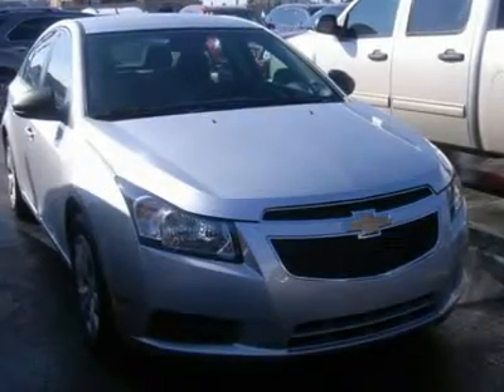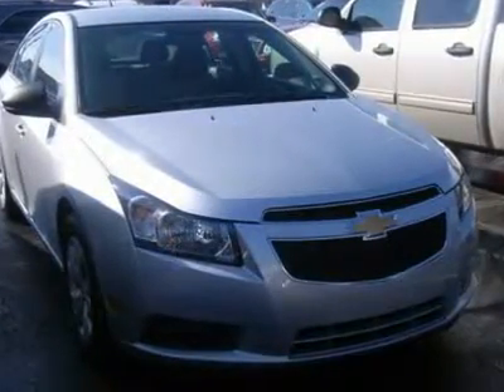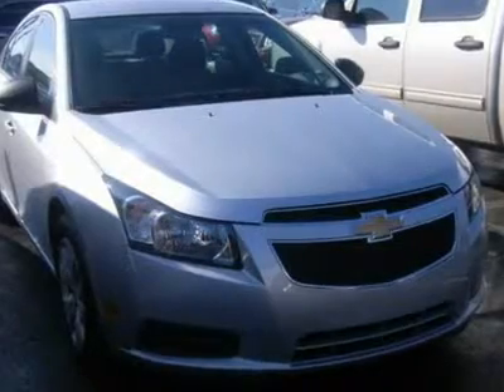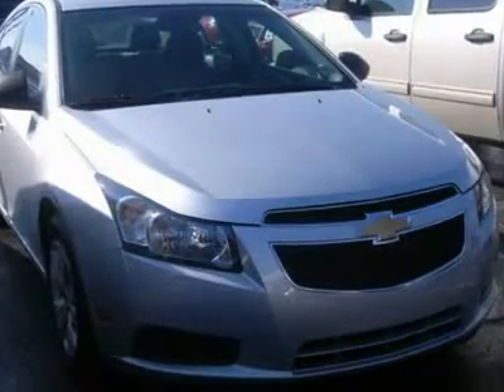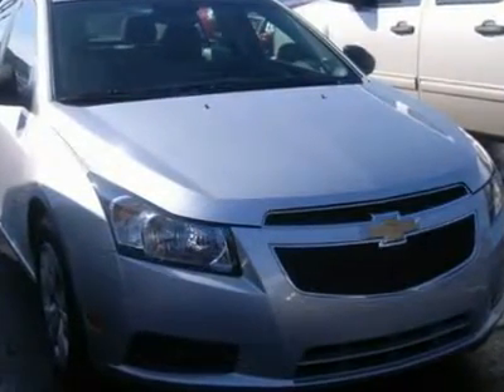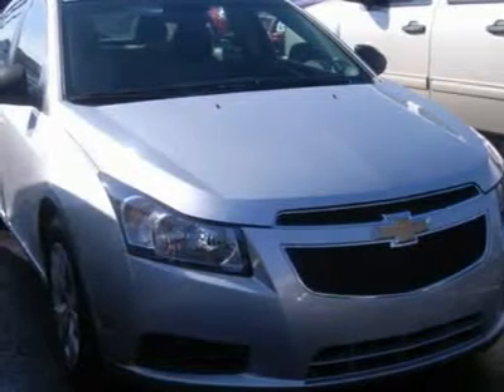2012 CHEVROLET CRUZE Danville, PA 43189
2012 CHEVROLET CRUZE Danville, PA
Stock #43189

Hawkins Chevrolet
435 Mill Street